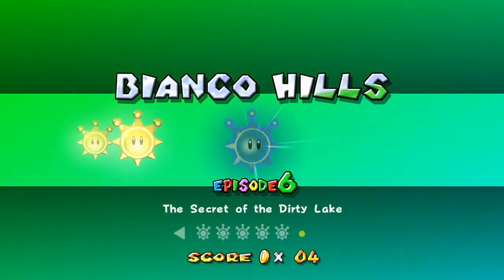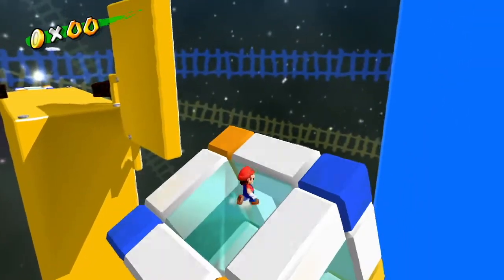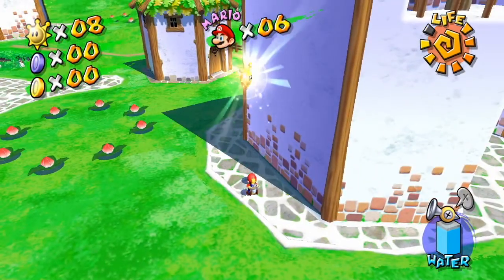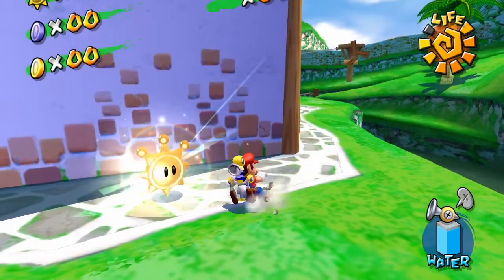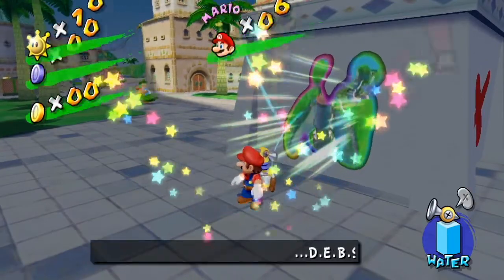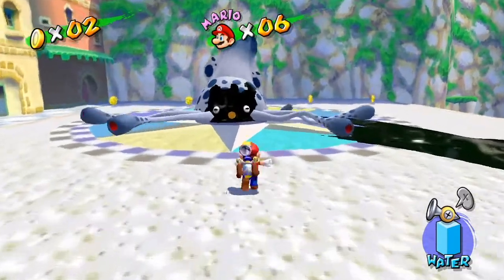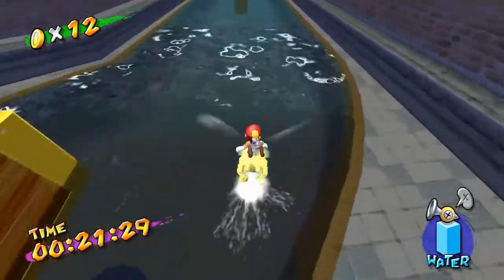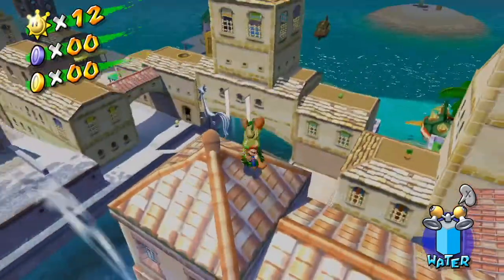Super Mario Sunshine ~ Part 3: Blooper Reel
We finish exploring Bianco Hills for now and head to Ricco Harbor!